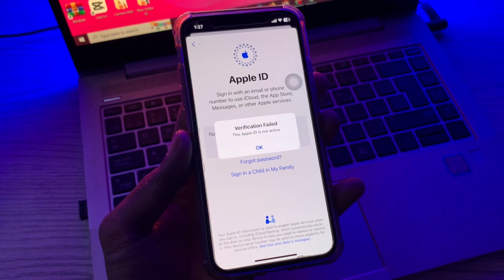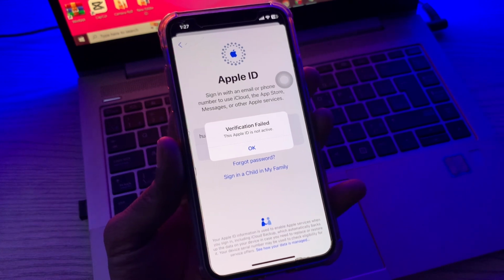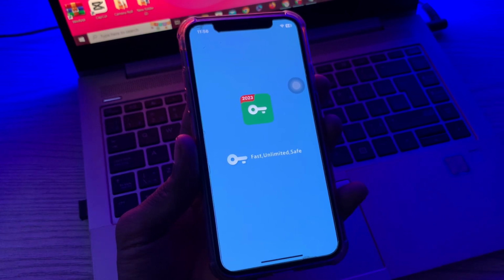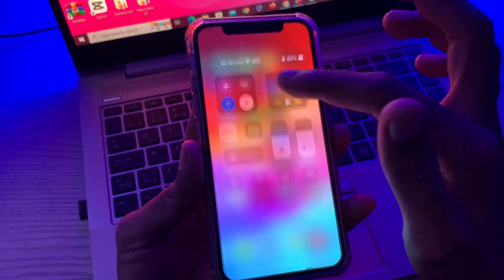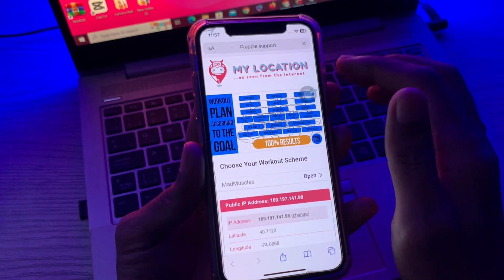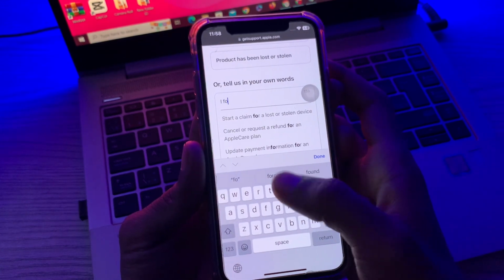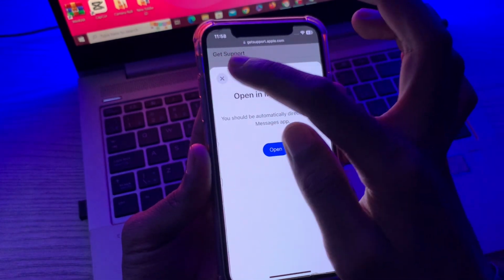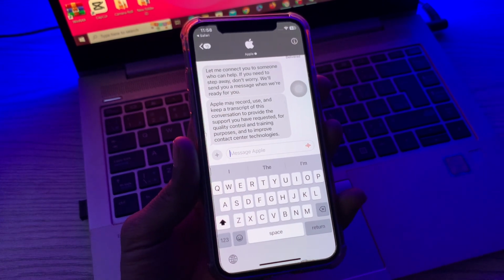How to Fix Verification Failed This Apple ID Is Not Active - 2023